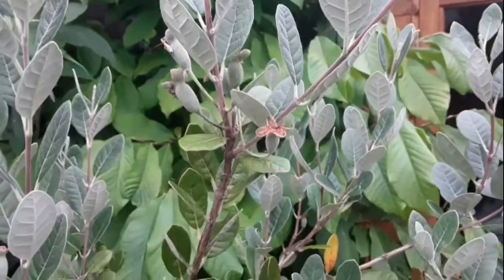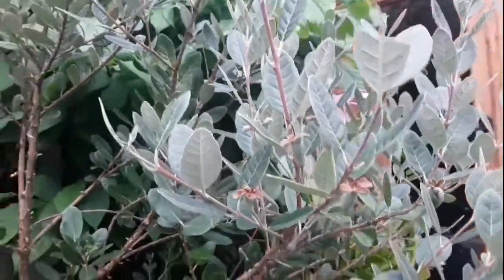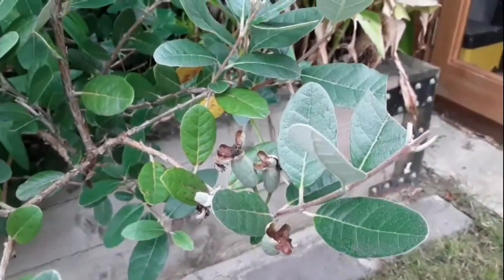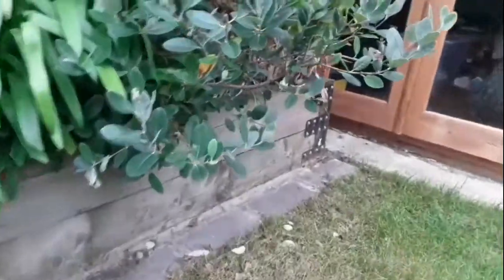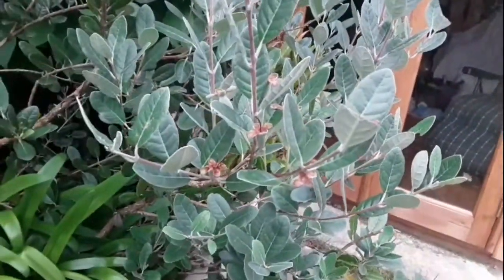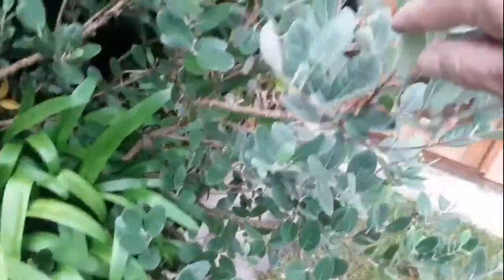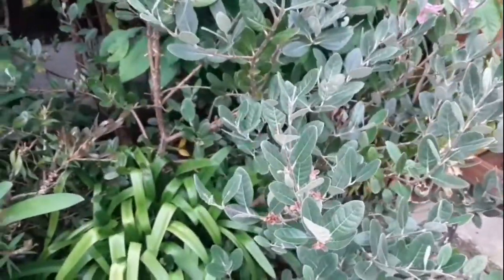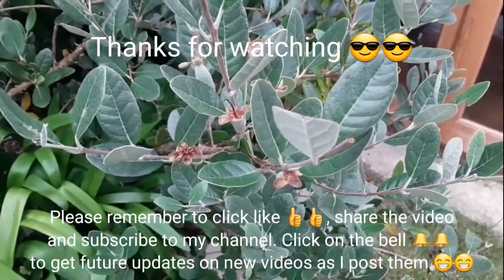Feijoa / Pineapple Guava weekly update, 21st August